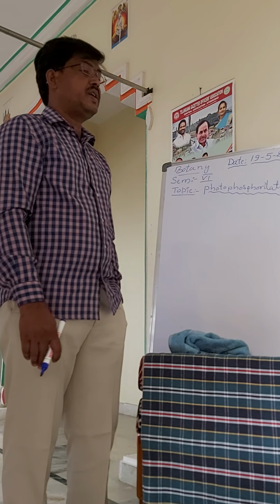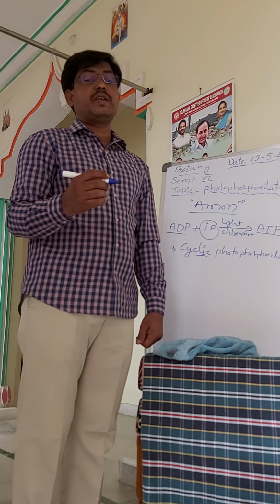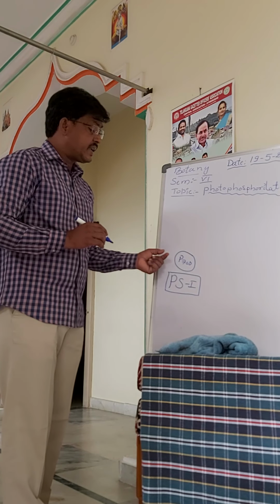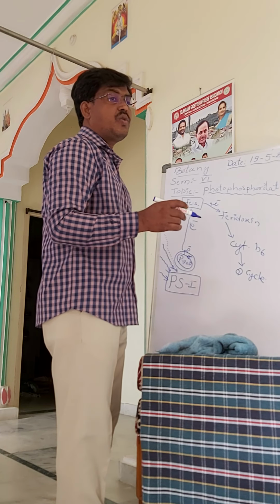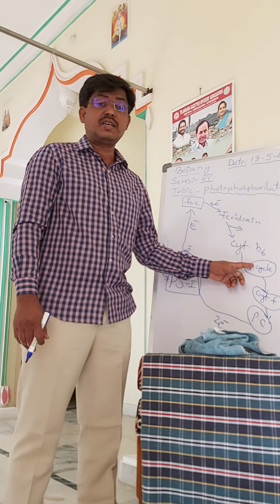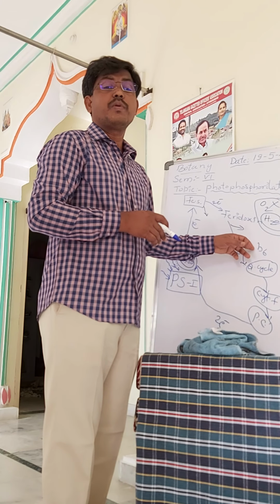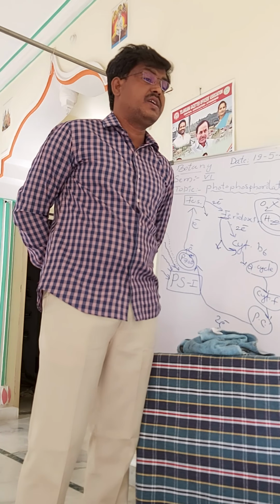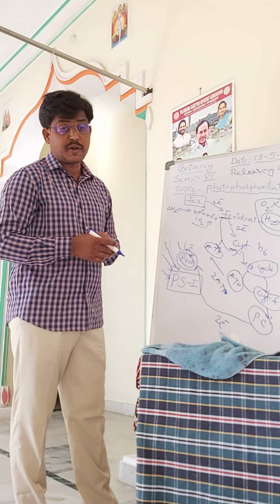Date: 19th May 2021, Sem:6th, Topic:Cyclic Photophosporilation.